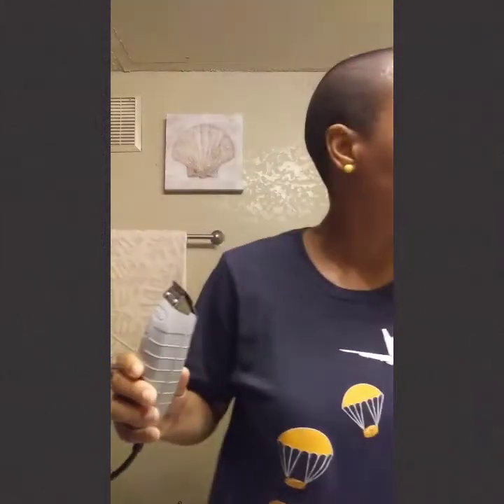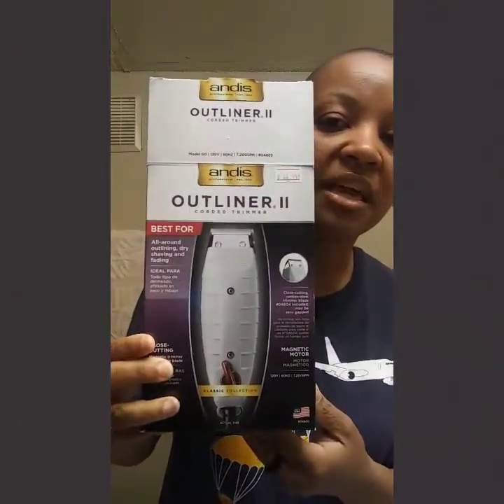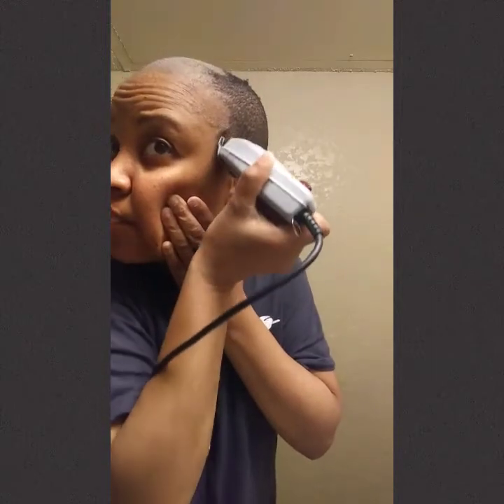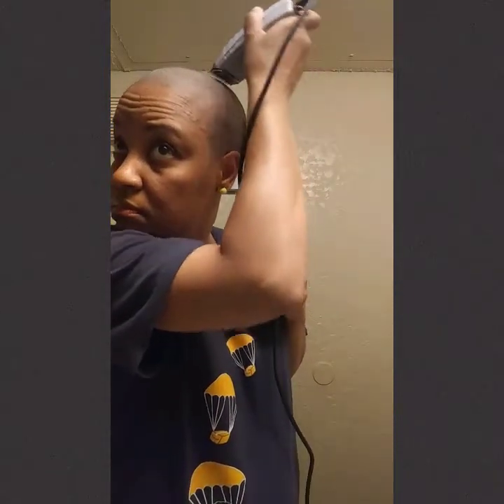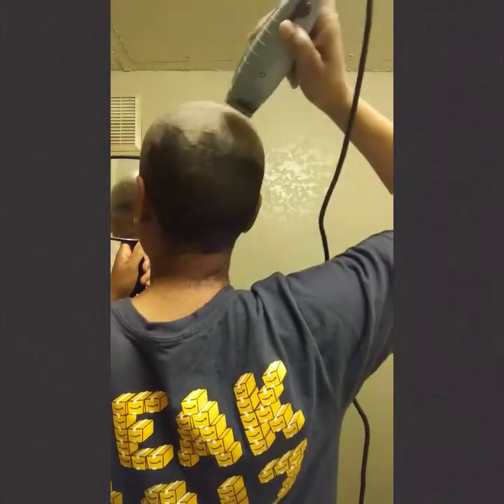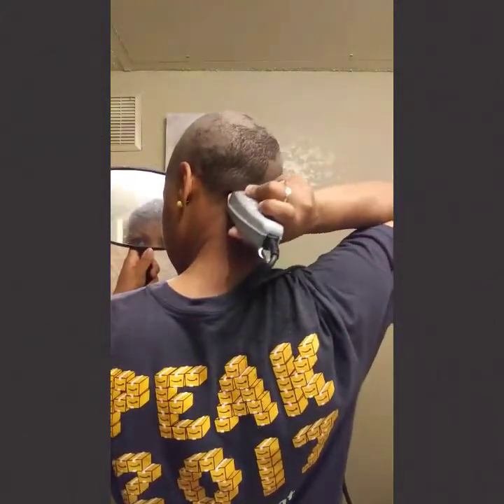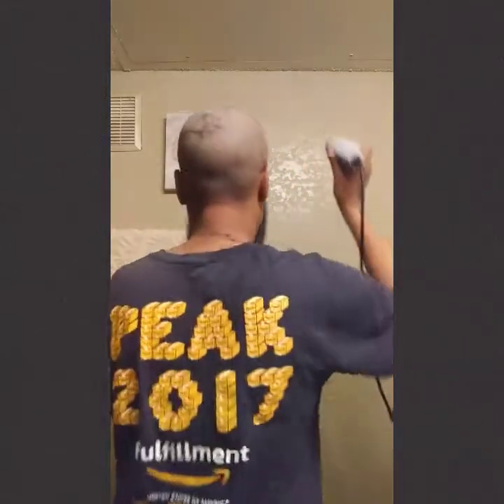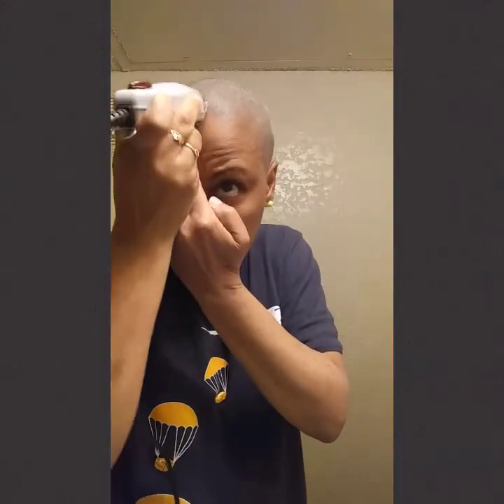No hair don't care Part 2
My tools:
Andis Outliner II (Local Beauty Supply Store)
 Andis Cool Care Spray (Local Beauty Supply Store)
 Goody Mosaic Natural Edge Control Hairbrush (Walmart)
 A towel for covering the sink